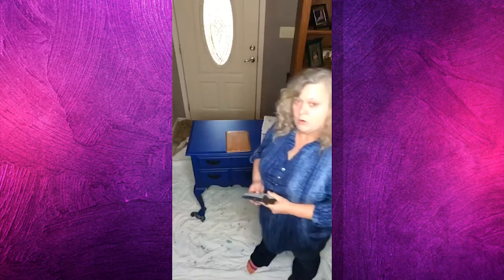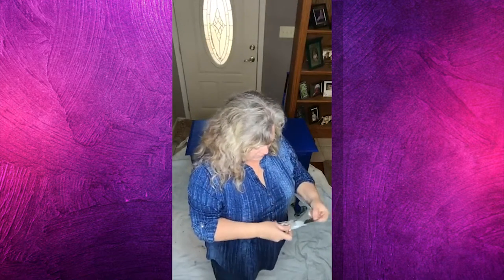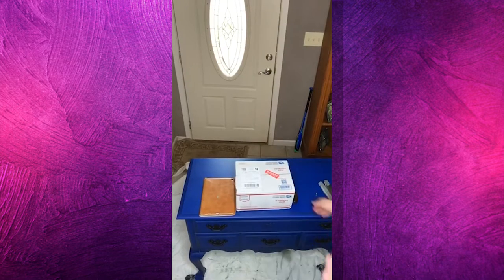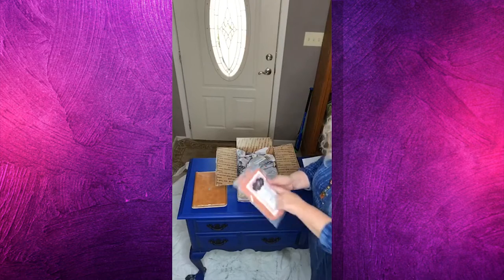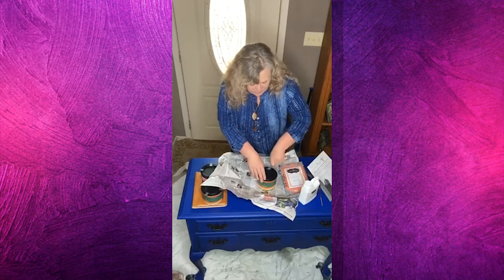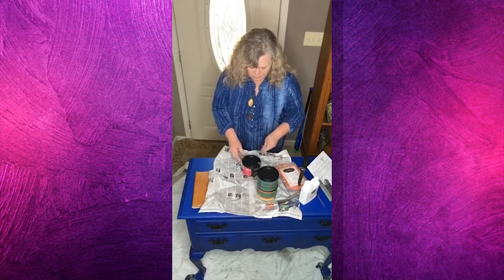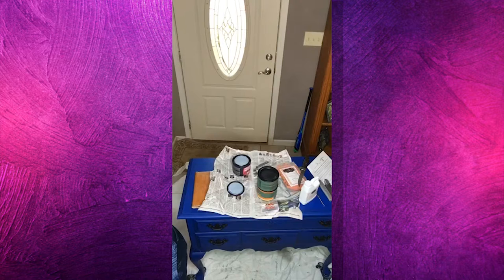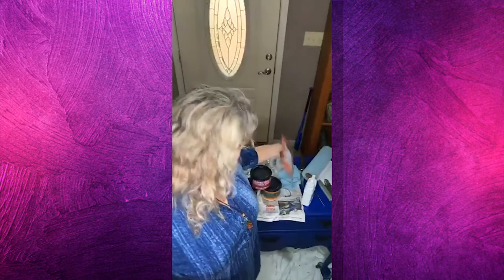Unboxing Junk Monkey Paint